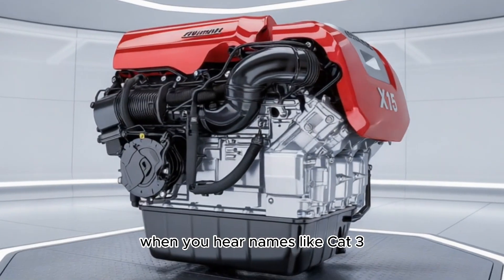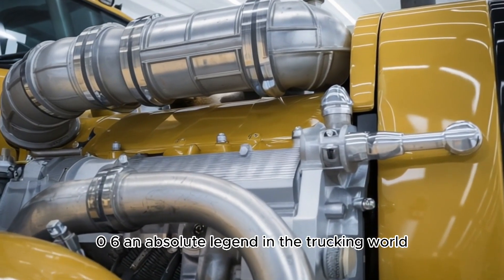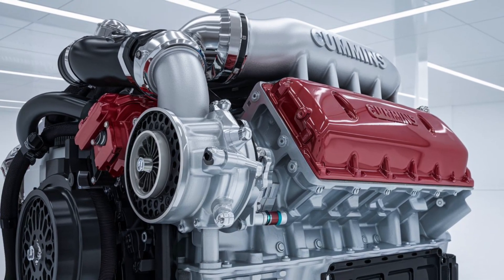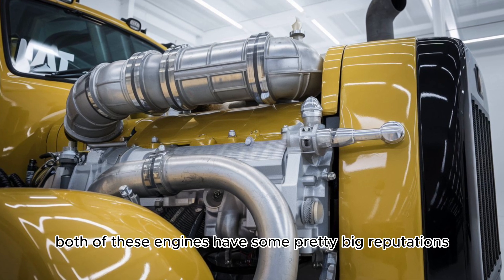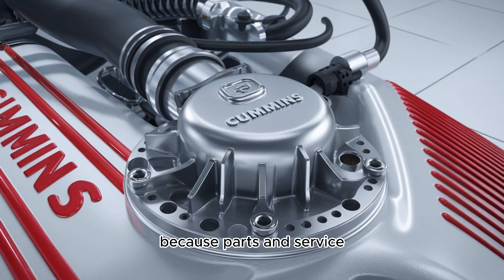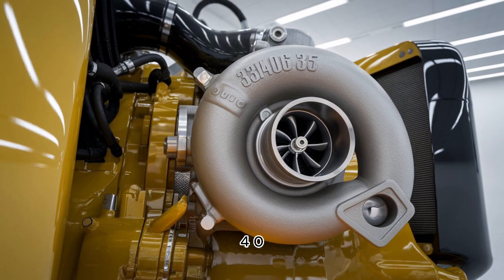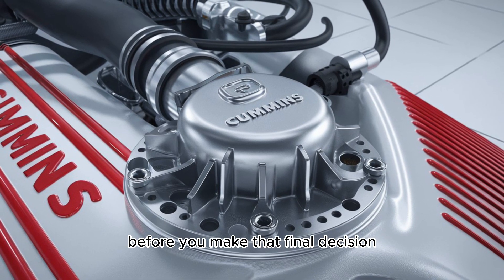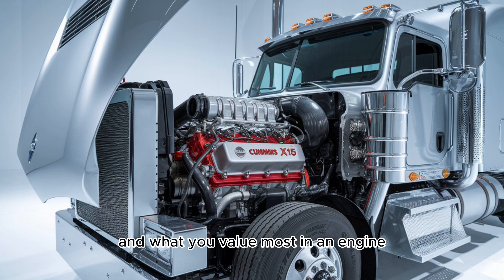Legend vs Innovation: CAT 3406 vs Cummins X15 Full Review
In this compelling speech, the Cat 3406B engine and Cummins X15 are compared, highlighting their key features, performance metrics, and the advantages each engine offers to the heavy-duty trucking industry. The Cat 3406B, known for its durability and fuel efficiency, is a classic choice for long-haul trucking, while the Cummins X15 brings cutting-edge technology, enhanced power output, and greater reliability. The speaker delves into the differences in maintenance costs, fuel economy, and overall performance between these two powerhouse engines, providing valuable insights for fleet operators and trucking professionals. By watching this speech, viewers will gain a deeper understanding of which engine is better suited for their needs and how it can impact operational efficiency.

Reasons to Watch:
This speech offers a detailed comparison of two leading diesel engines, helping you make an informed decision for your fleet. It's a must-watch for truck owners, fleet managers, and anyone in the heavy-duty engine market.